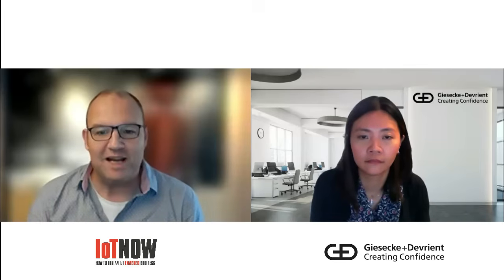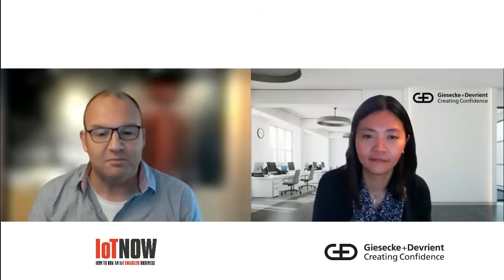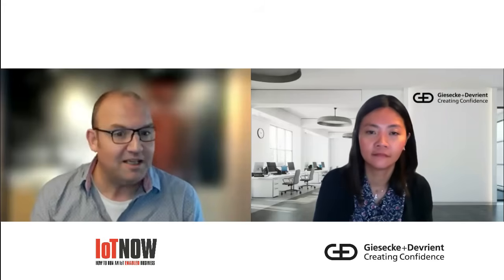How IFPP is transforming connected devices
With an explosion in IoT and connected devices, what is In-Factory Profile Provisioning (IFPP) doing to offer immediate connectivity, reduced configuration time, better user experience, streamlined logistics and more? Hear from George Malim, the Managing Editor of IoT Now and BeeGek Lim, the Head of Business Line Digital Offering in Mobile Security at Giesecke+Devrient in Munich on the impact of this technology.